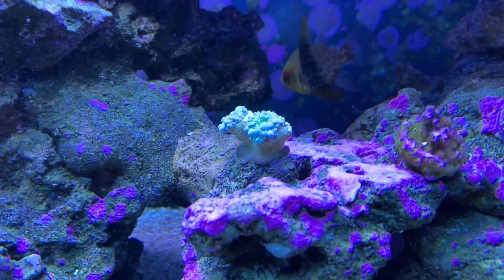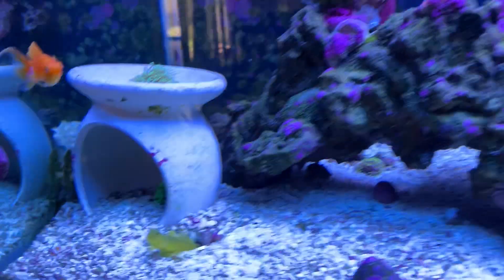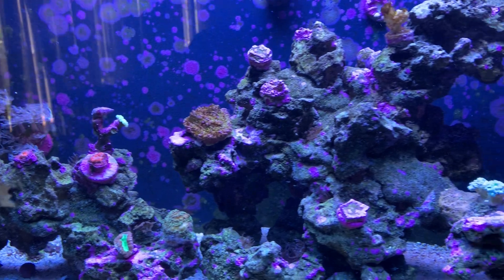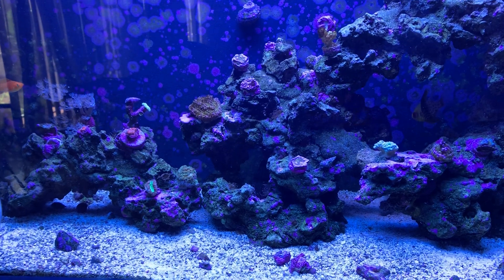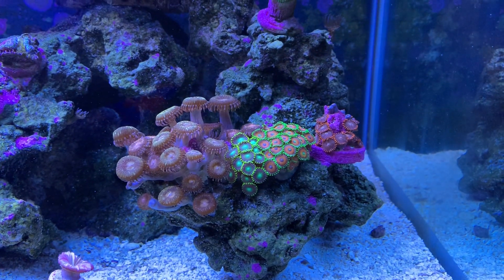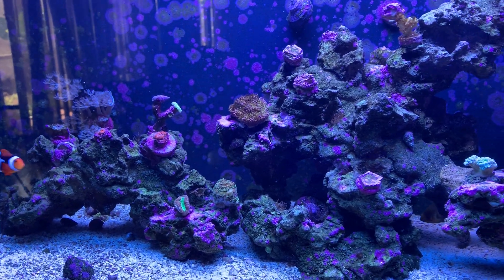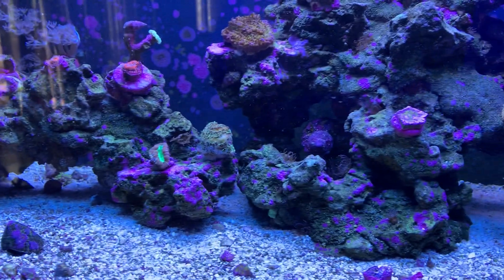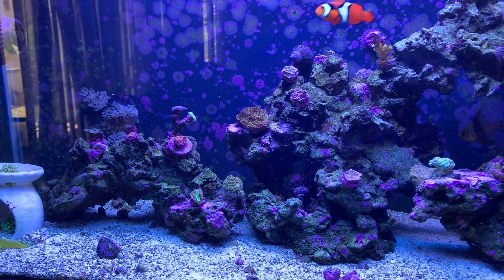Corona Virus tanks Update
Maybe my tank has the Chinese Virus. I have been topping off with distilled can't get get enough water from the grocery to load up my top off and my other system. Other than that my parameters are stable and the coralline age is taking off with very little nuisance algae. My coral all took a shit so time to rethink my strategy.
Stay safe out there and stay indoors!